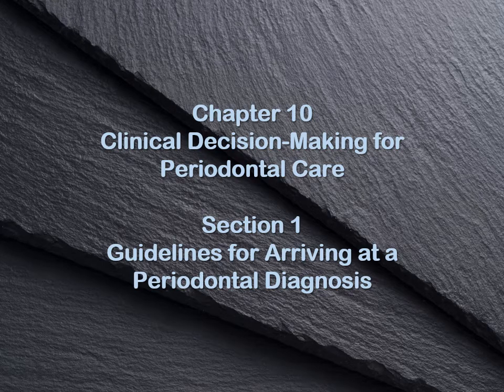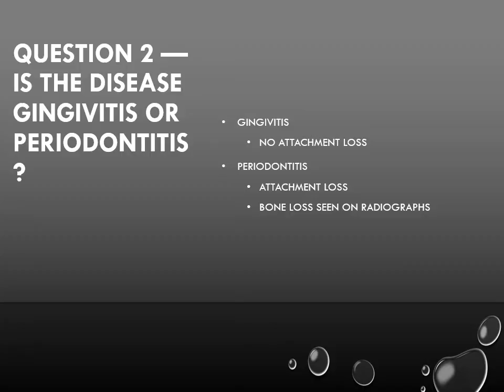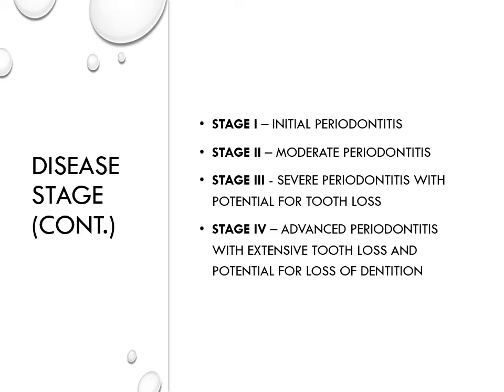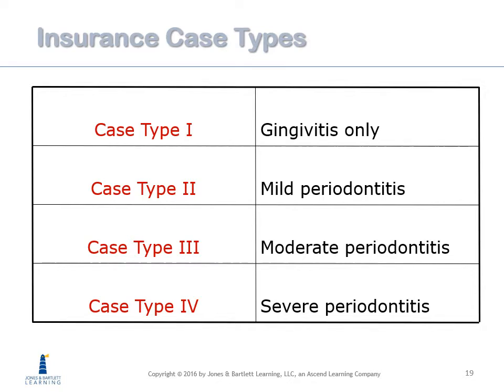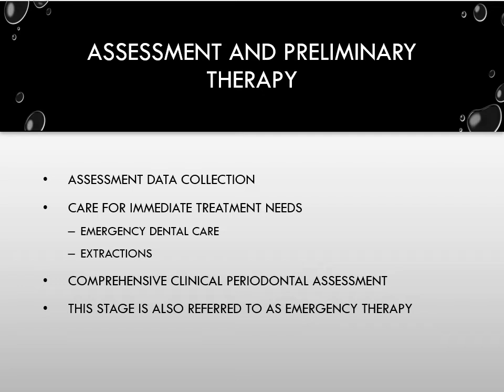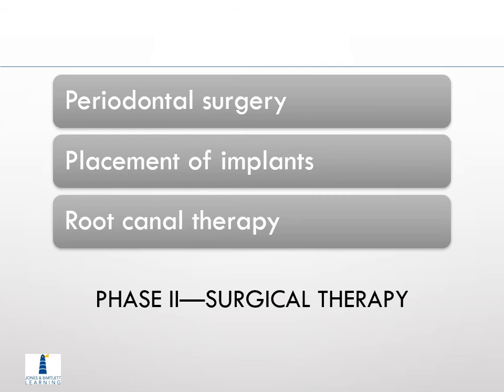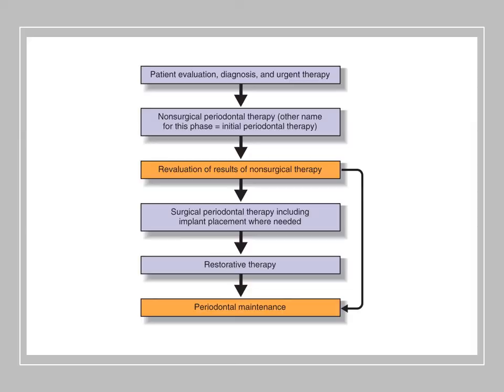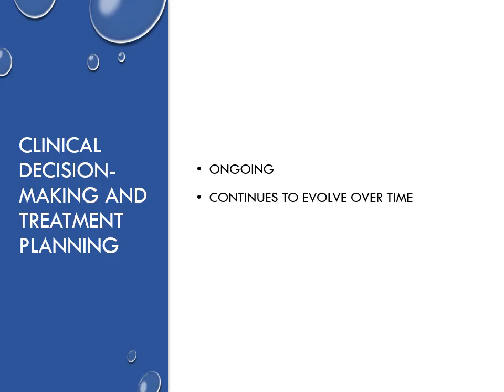Ch 10 - Clinical Decision Making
Periodontics for the Dental Hygienist